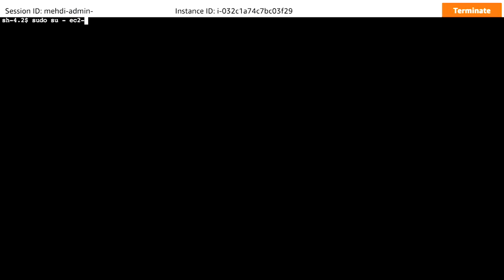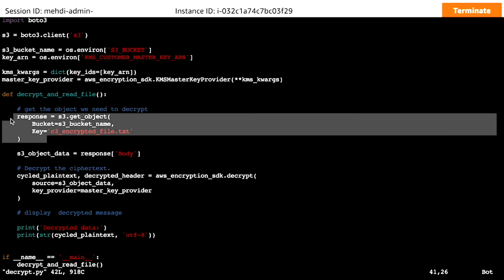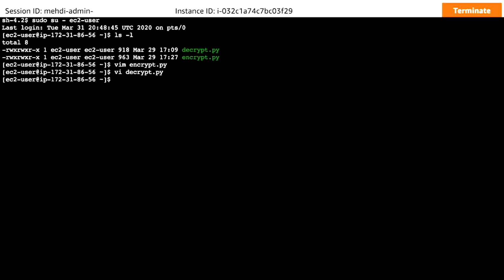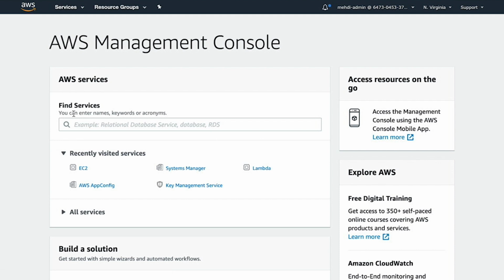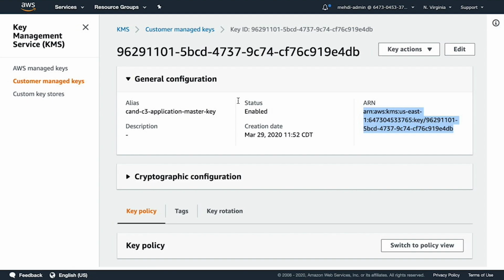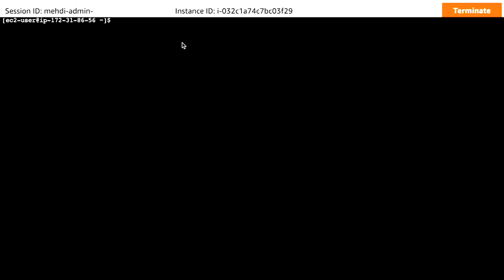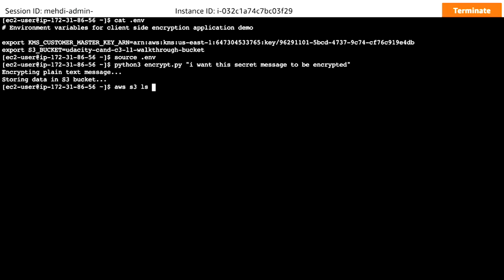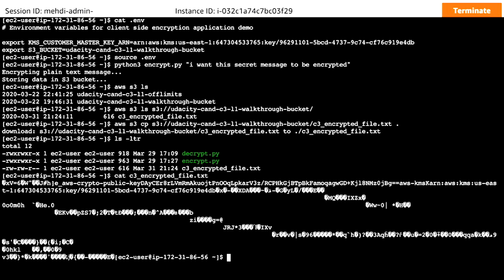ND063 C3 L3 05 Application Data Encryption Walkthrough